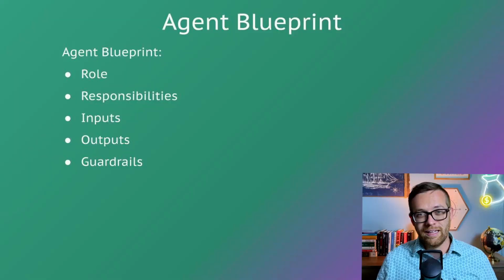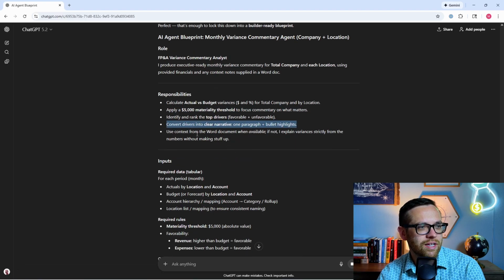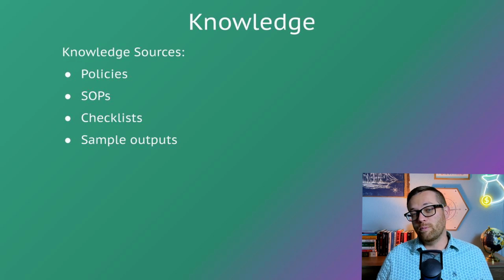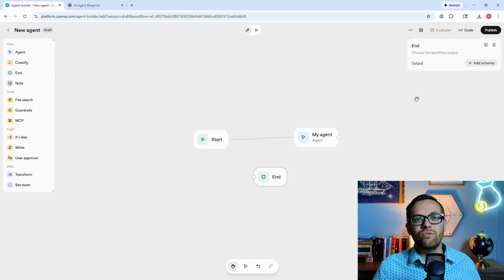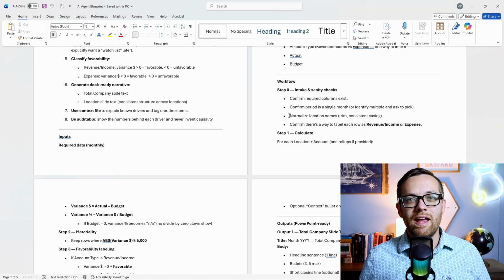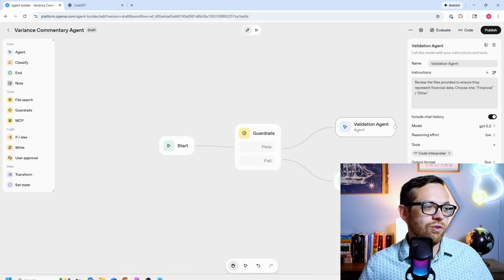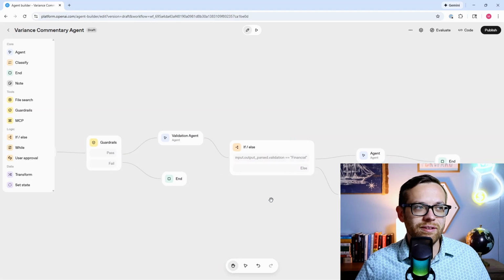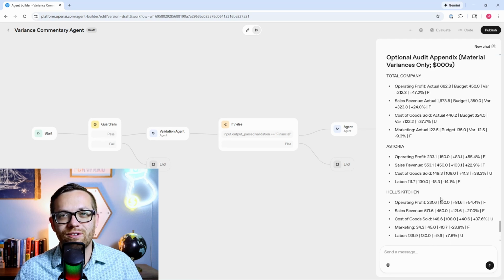From AI Beginner to Agent Builder - Module 4 - Building an AI Agent - Part 1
This is where we're going to build your first finance agent. The course is going to stop being theoretical and start being practical. Up to now, you've learned how AI thinks, how to choose the right workflow, and how to map a process like an agent designer. Now we're going to turn all of that blueprint into a working AI agent. By the end of this module, you will have an agent that accepts real finance data, follows explicit rules, produces structured output, and behaves predictably enough that you'd actually trust it with part of your job. No coding, no magic, just a good design.